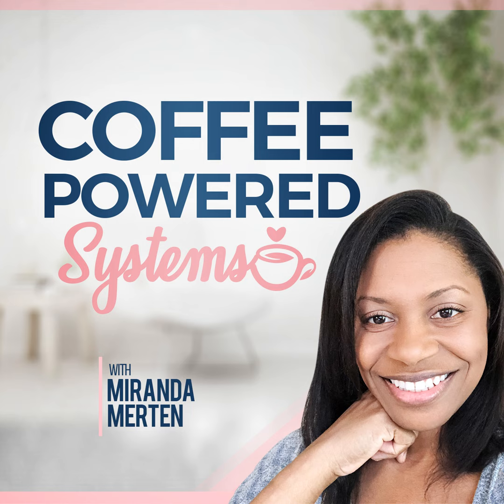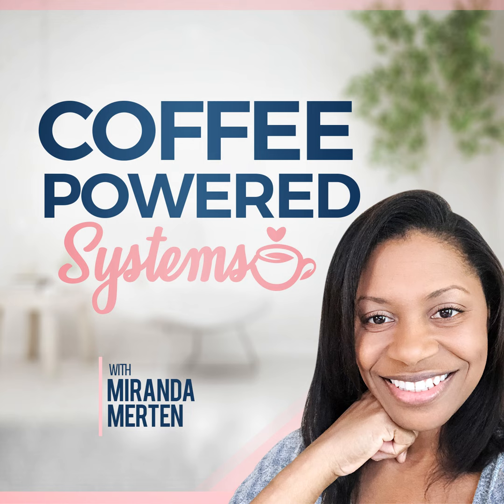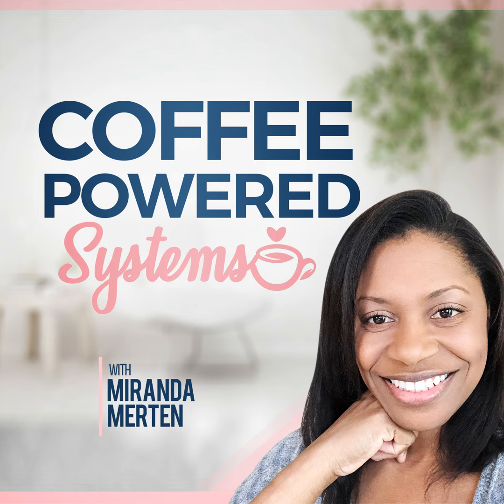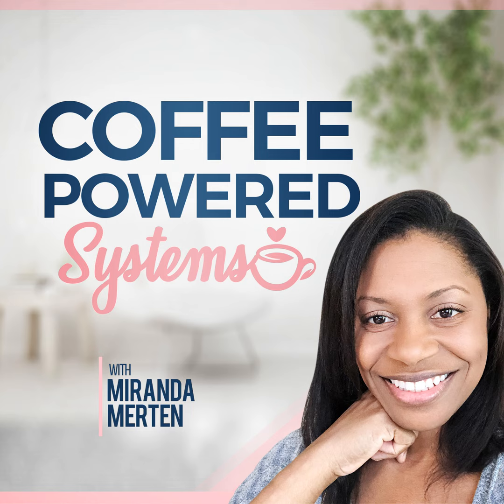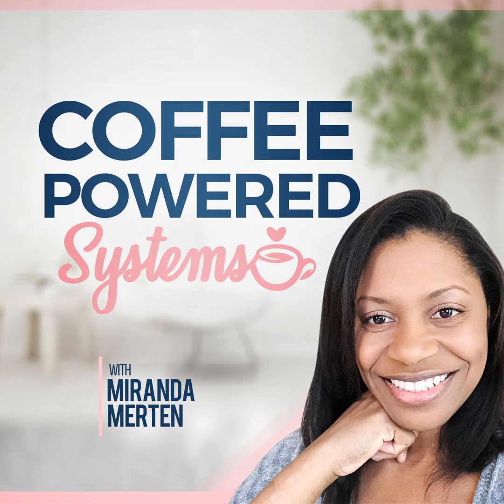Surprise! You Might Already Be Using The GTD Method For Productivity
Episode 014. With all of the different productivity methods out there, it's no wonder you're confused and frustrated. I want to point out again that the actual tool you use doesn't matter. Let me simplify the productivity process for you - capture the information, organize it and take action. We spend a lot of time reading, researching, and learning what methods and workflows will work for us, but the only one that will work is the one you will actually use.

In this episode:

  •  The process for organizing your information that is so simple that you might already be using it
  •  The 5 steps of the GTD Method
  •  To make it even simpler, use just 2 steps
  •  Why I suggest using a digital database instead of a paper system
  •  Your action step I want you to take this week